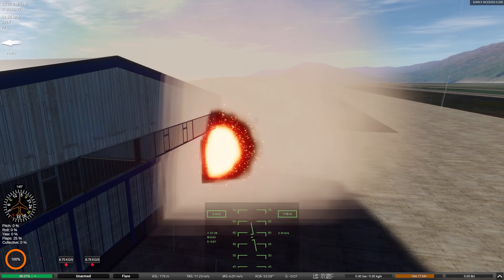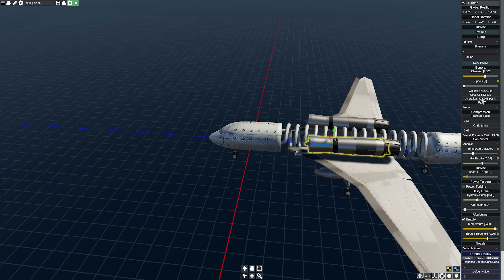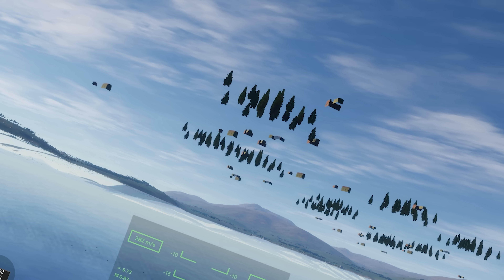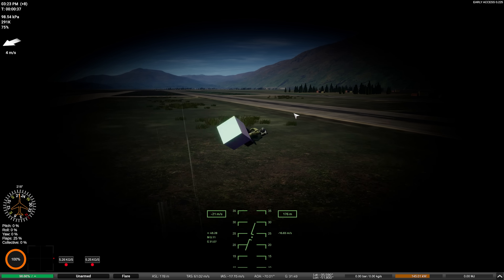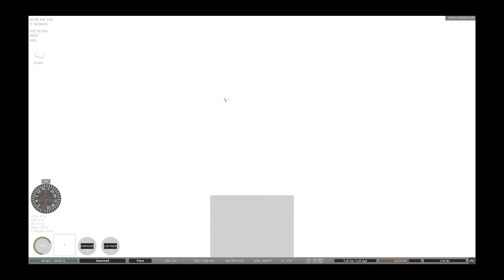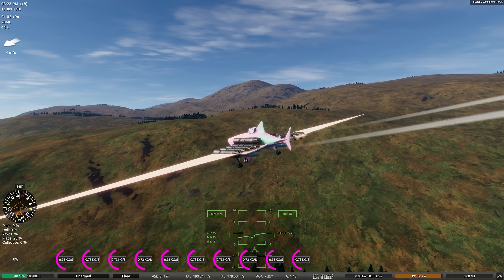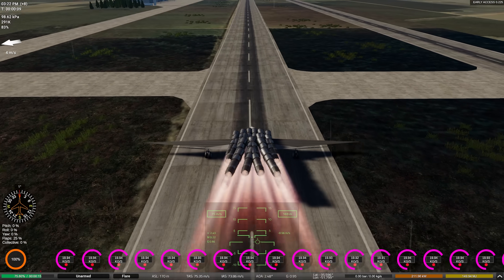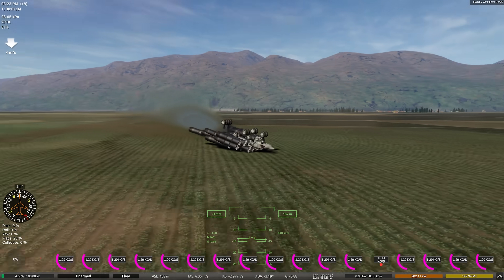Engineering your dumb plane ideas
Its Flyout.
Flyout:
Build and fly realistic aircraft. Use free-form fuselage and wing editor tools and tune your engines to recreate aircraft from any era or design your own.